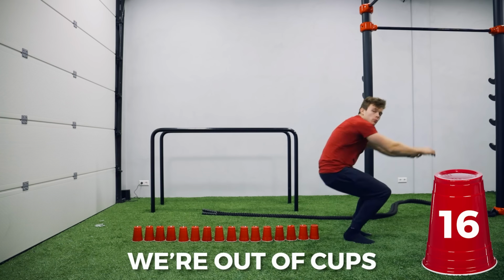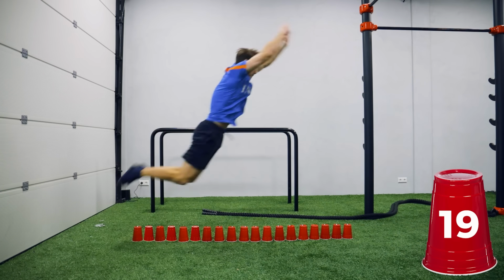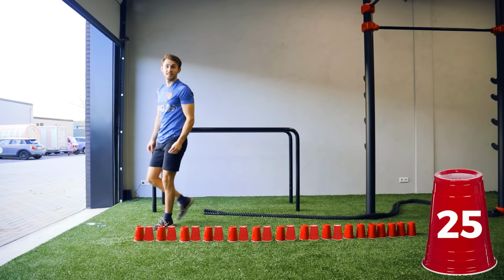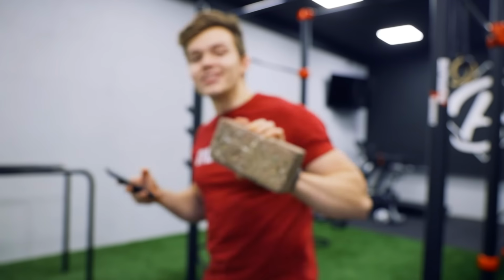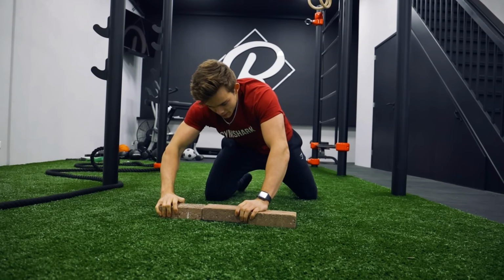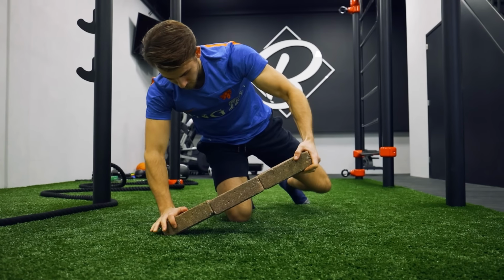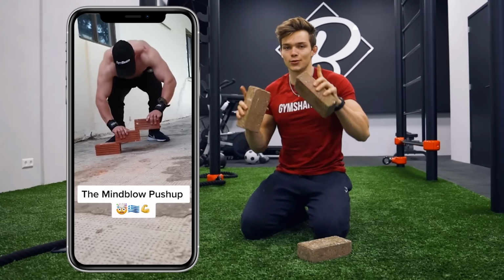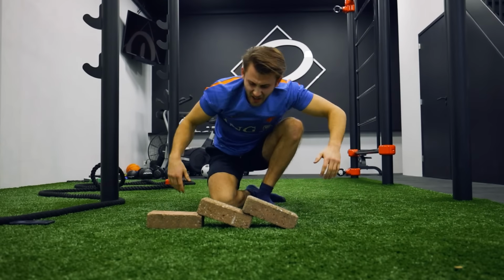We Tried The Hardest TikTok Challenges In The World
We Tried The Hardest (Viral) TikTok Challenges (Can You Do It?)

We got challenged.
I keep getting tagged on tiktok and Instagram with the craziest challenges, like some of them have to be fake, or not?

so today we're trying to beat all the challenges, in 1 day...
Oh and we are challenging you, to beat them as well and tag us in your attempts.